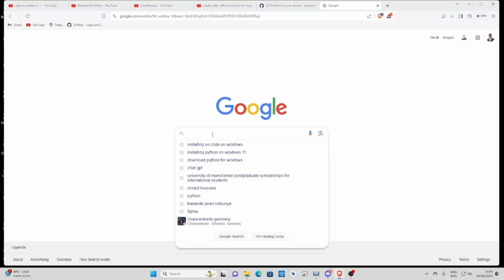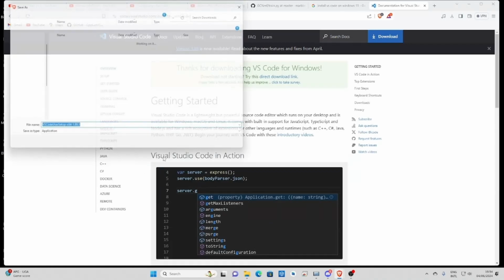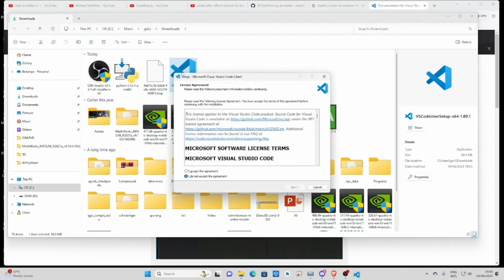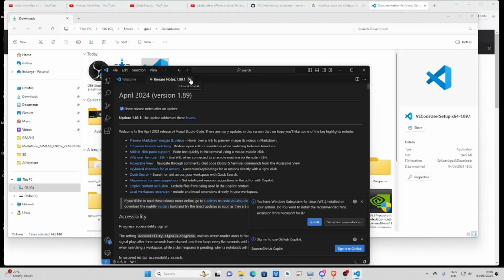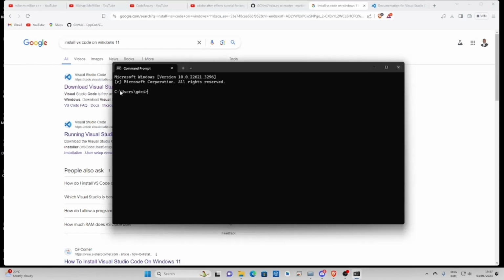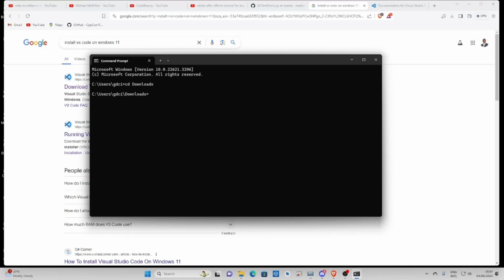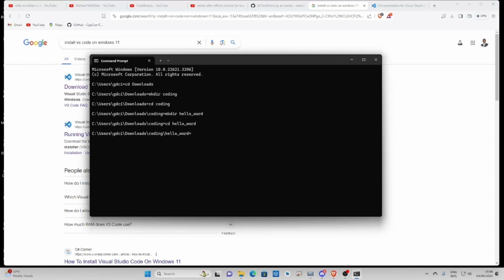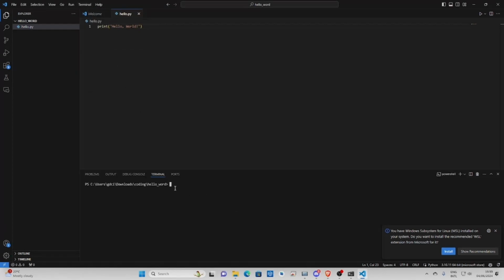How to Install vs code on windows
In this video, I show how to install visual studio code on windows 11 operating system.